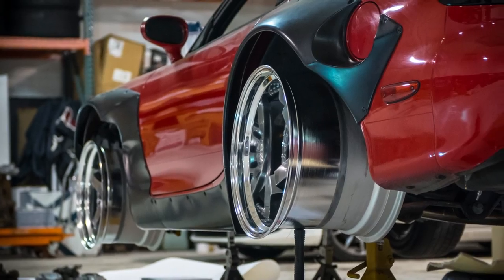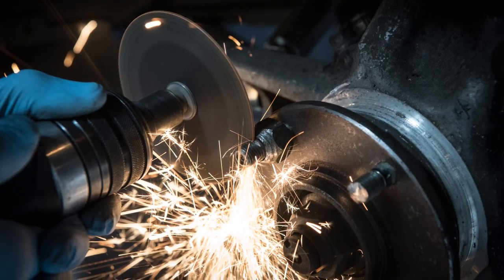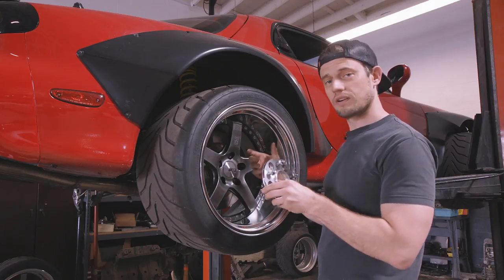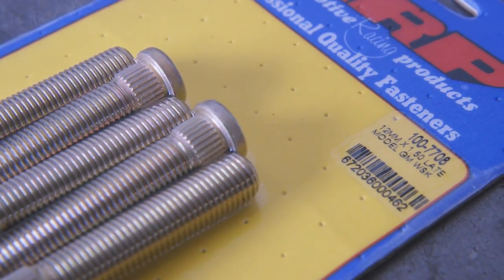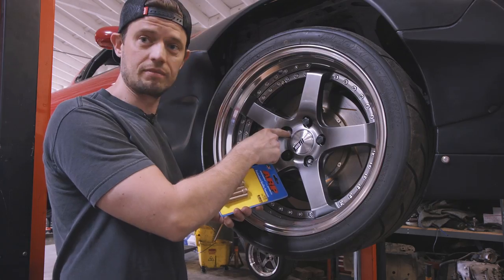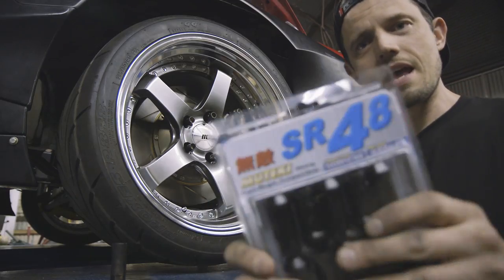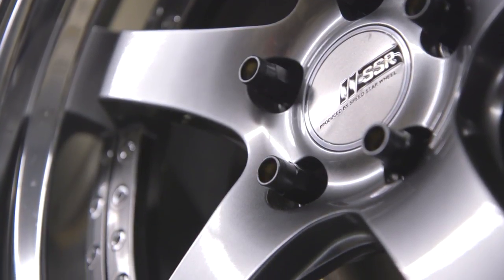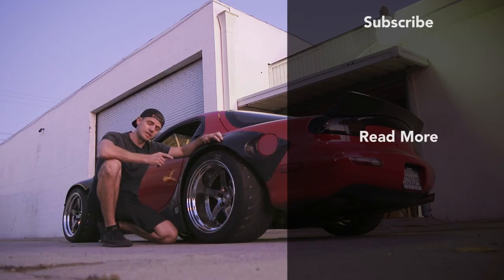Project V8 RX-7 gets ARP wheel studs, wheel spacers and a new set of nuts!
We did a pretty good job guessing what offset would give us that perfect flush fitment of our SSR SP4 wheels on our Rocket Bunny widebody RX-7 but there was still room for improvement!  We took care of all that with a set of 10mm FIC spacers, new ARP wheel studs and Muteki lug nuts!